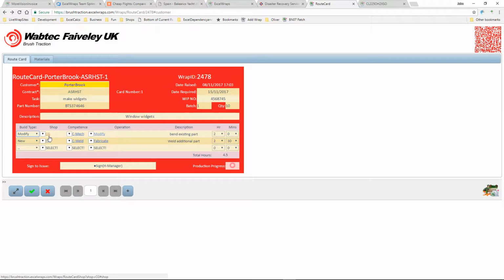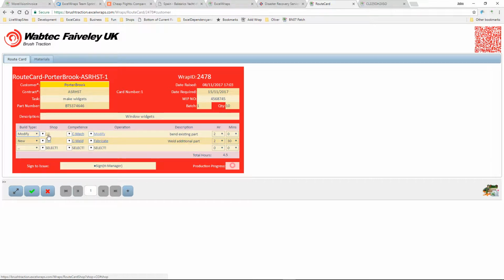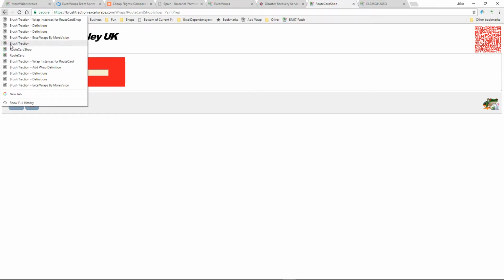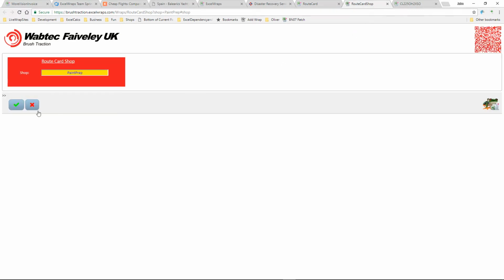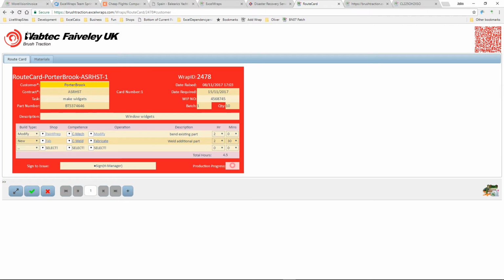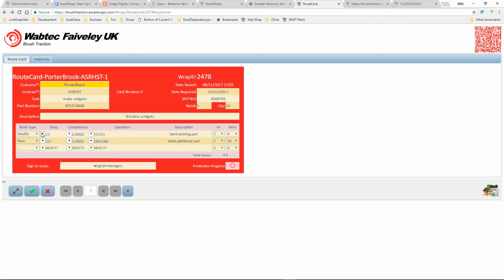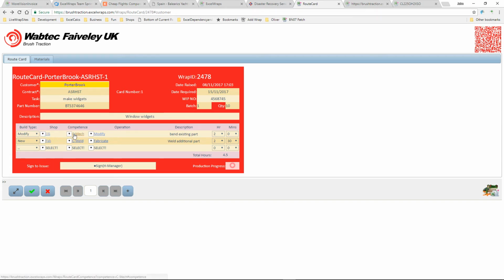WrapLinkList Demo used in Wraps